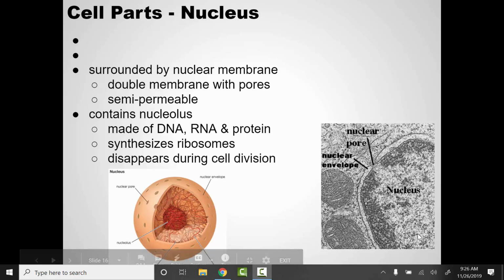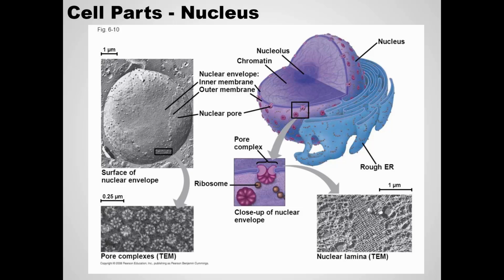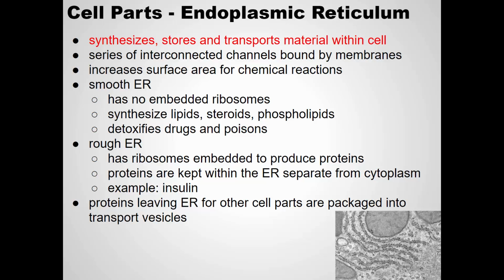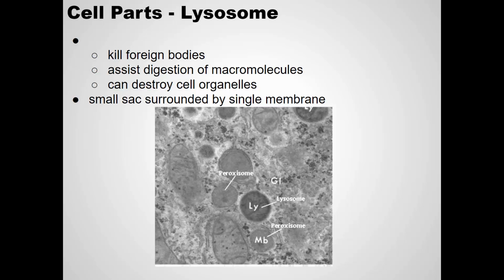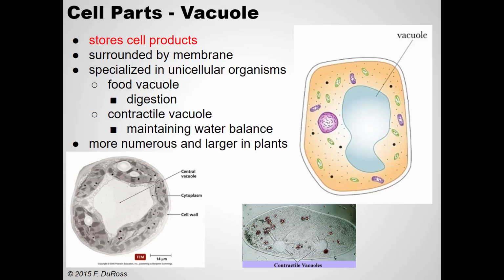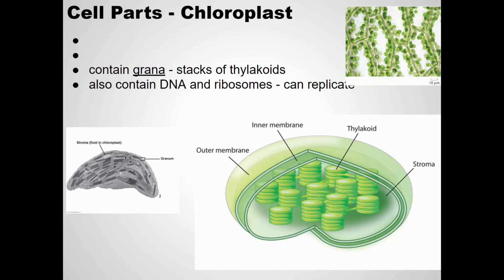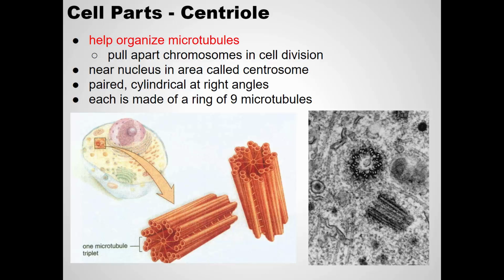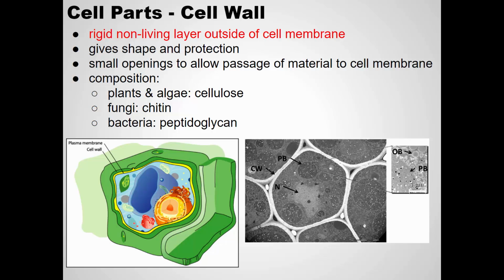AP Bio Prep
In this video we discuss the structure and function of various cell organelles.